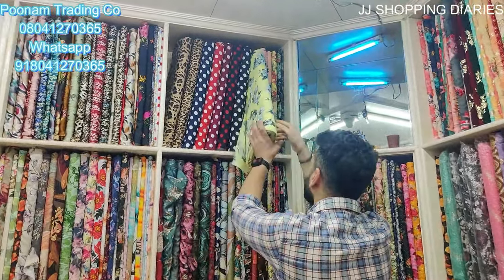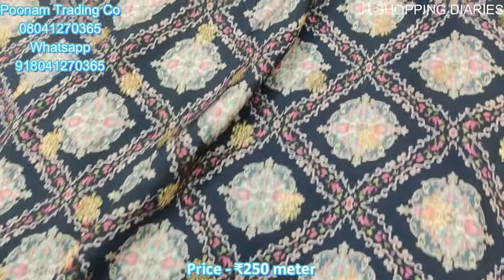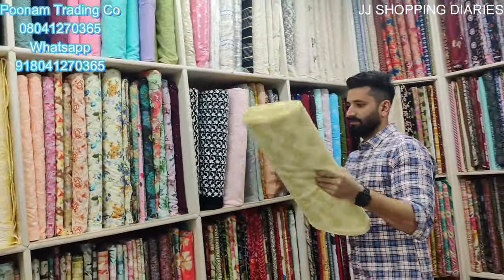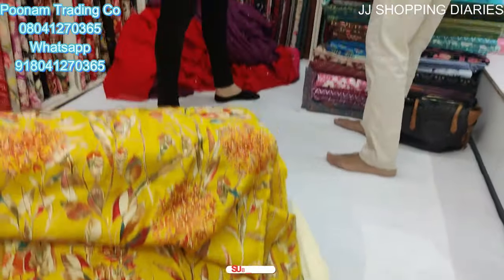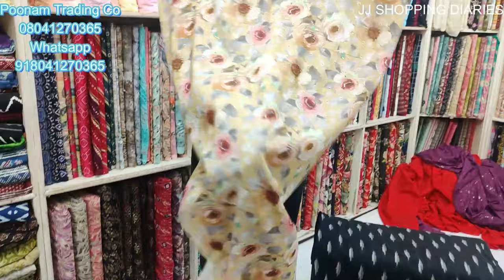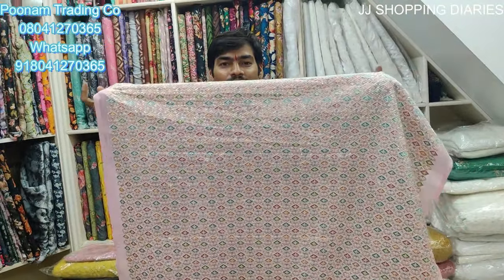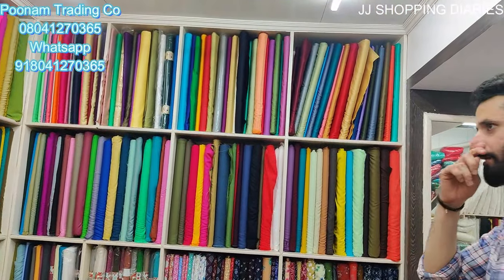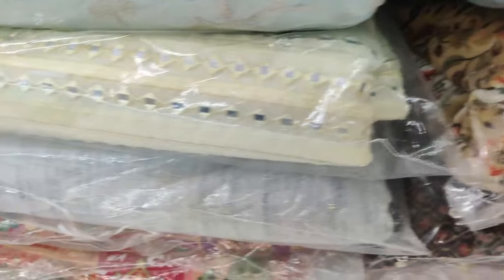All Kind Of Fabrics Wholesale & Retail Chickpet Bangalore I Simple To Grand Collection I Vlog 65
Hello everyone, today we are in Poonam Trading Co who are wholesale dealers in exclusive fancy dress materials in chickpet  Bangalore. This shop we get for both wholesale & retail. The Price is same.  For wholesale or retail  what's app them to check the varieties and choose what suits you the best.

This shop has good collection. Do check their collection if you stay in Bangalore.

Embark on a sartorial adventure with our latest YouTube video as we unravel the captivating world of fabrics in Chickpet, Bangalore! 🛍️ From simple to grand collections, our comprehensive guide showcases the diverse tapestry of textiles that this fashion hub has to offer.

👗 Explore the myriad textures, colors, and patterns as we take you through the vibrant lanes of Chickpet, revealing a treasure trove of fabrics ranging from everyday cottons to luxurious silks. Whether you're a fashion enthusiast or just looking to refresh your wardrobe, our video caters to all tastes and styles.

💫 Immerse yourself in the exquisite collections of traditional and contemporary fabrics, witnessing the meticulous craftsmanship that makes Chickpet a heaven for textile lovers. From casual wear to grand occasion fabrics, we've curated a showcase that celebrates the rich tapestry of Indian textiles.

🛒 Get insider tips on where to find the best fabrics, learn about the unique characteristics of each material, and gain inspiration for your next fashion project. Whether you're seeking simplicity or opulence, Chickpet in Bangalore has the perfect fabric waiting for you.

👠 Elevate your fashion game and join us on this textile journey! Happy fabric hunting! 🌈✨

We appreciate your comments, do let us know your thoughts on this vlog.

SHOP ADDRESS
Poonam Trading Co
Dealers in exclusive fancy dress materials
25/79, Renuka Building, A.M Lane
Chickpet Cross
Bangalore - 560053

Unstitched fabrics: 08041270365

wholesale fabrics
wholesale dress materials
purecotton fabrics
cottonprinted fabrics
cottonsilk fabrics
indigo fabrics
muslin fabrics
chanderi fabrics
kota fabric
cotton ikat fabrics
dabu print fabrics
cotton kachi print fabrics
block print fabrics
kalamkari fabrics
chanderi kota fabrics
jacquard kota fabrics
fabric manufacturer
dress material set
dress materials
fabric sets
organza fabric sets
ajrakprint fabrics
dabuprint fabrics
rayon fabrics
blockprint fabrics
all variety fabrics wholesale
bangalore fabric shopping
bangalore dress material shopping
chickpet dress materials shopping
poonam trading co
poonam trading co chickpet bangalore
#@jjshopping diaries

Vlog - Heavenly - Aakash Gandhi